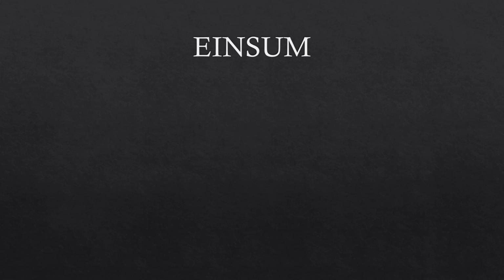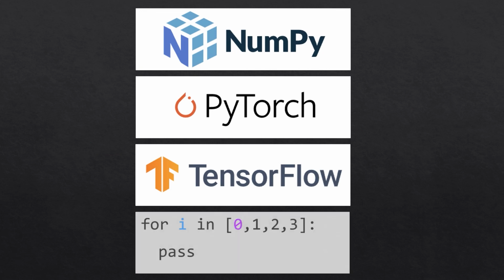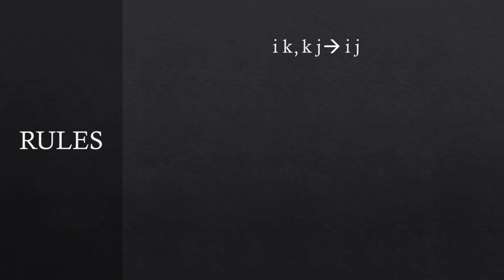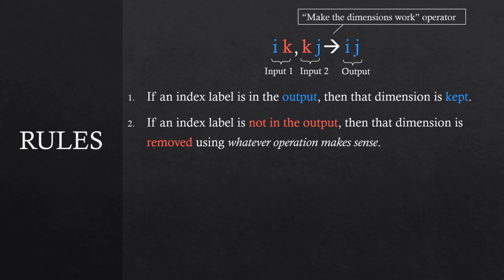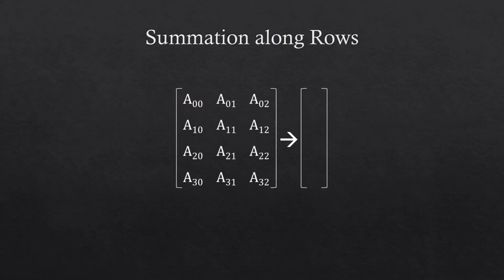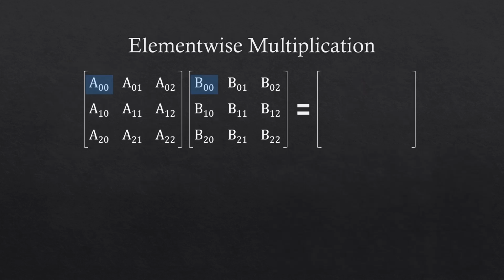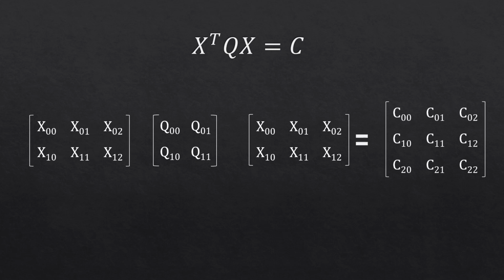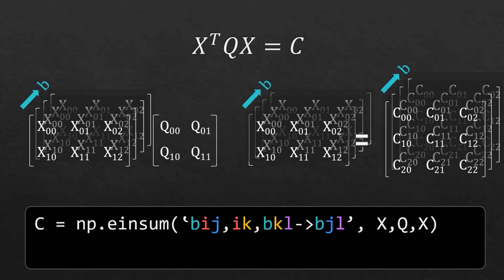Einsum - The Game-Changing Matrix Operation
Tutorial on the einsum function used in Numpy, Pytorch, Tensorflow. This matrix operation originates from Albert Einstein, and is a highly versatile alternative to many common matrix operations like transpose, summation along rows, elementwise multiplication, etc.